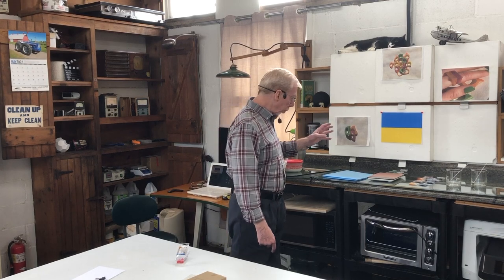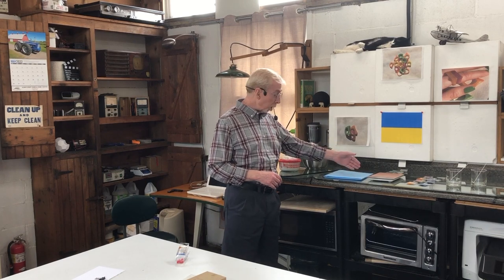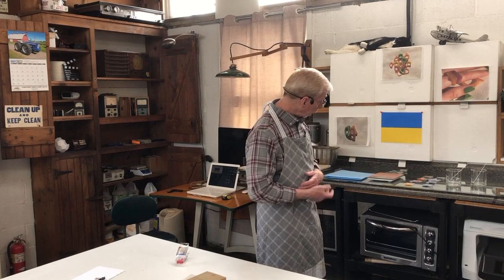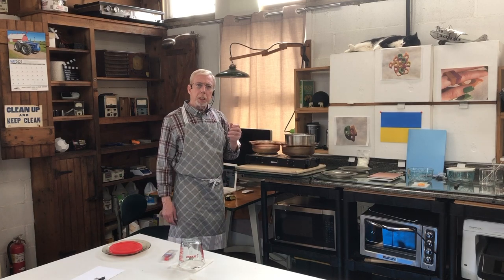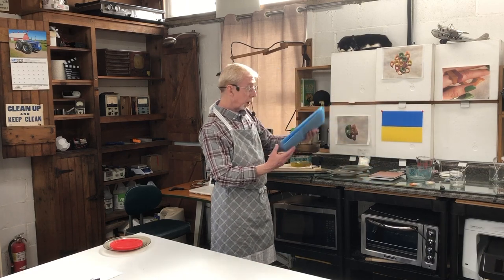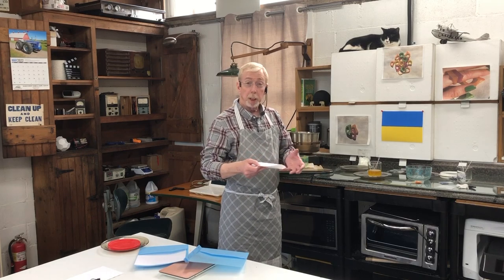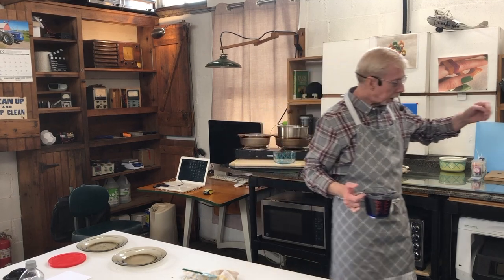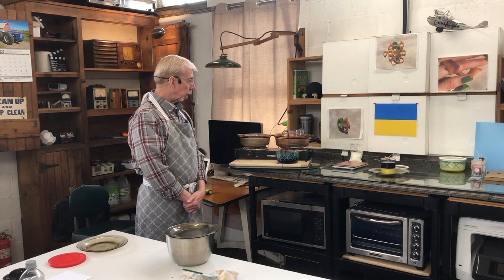Candle Making: Color Matching batch to batch and 15 more secrets you will love.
How do you keep your candle color consistent from batch to batch? The process I show you how to save the most MONEY as well as build for the future of your candle business.
I make a candle with Ukrainian flag colors in support of the evil in their country right now.
If you want to make this project here are the bits and pieces:
135 soy GB: 1/2 lb.
Vybar 260: 1 tsp.
Color blocks of your choosing.
8oz. Libbey glass
15 ply cotton wick x2
To match the Ukraine flag, here is the Wiki:
Really great music courtesy: iMovie